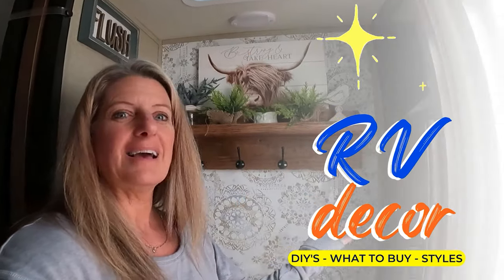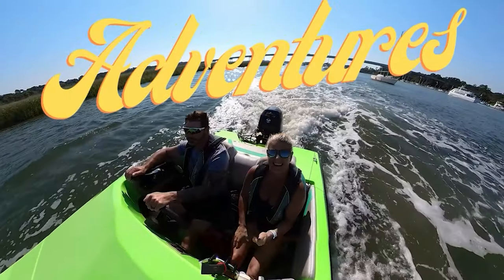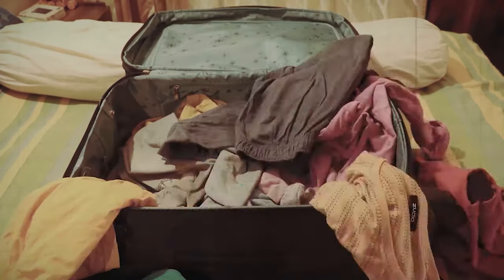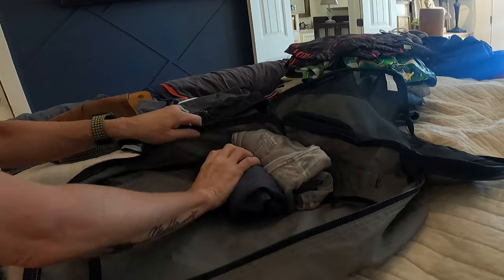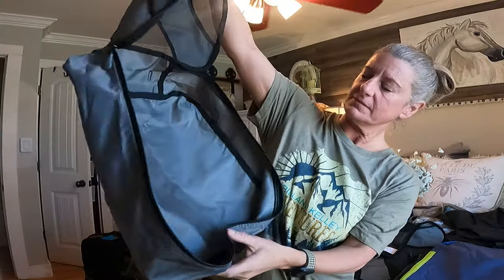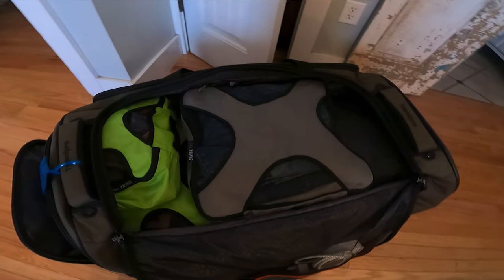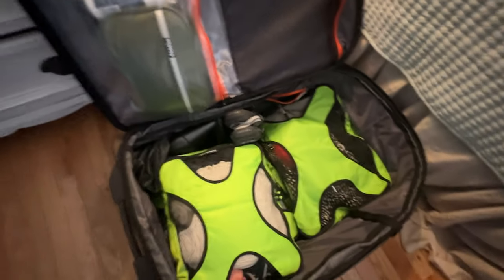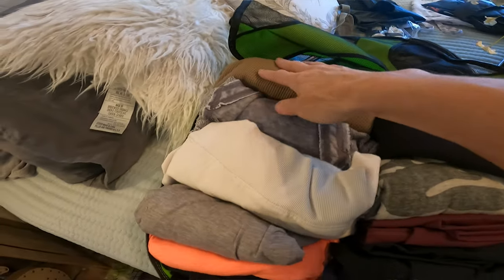2 Cent Tuesday - Packing Cube Vs Compression Cube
Packing Cube

Premier Pro